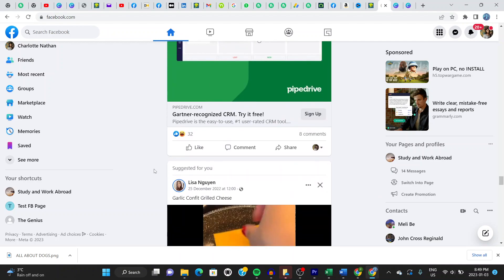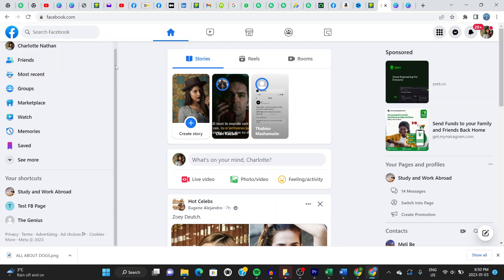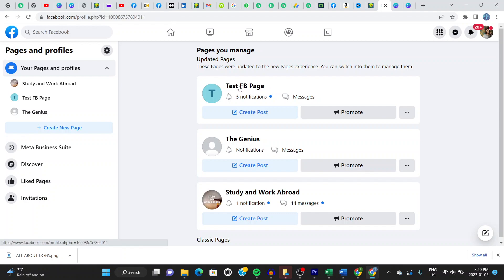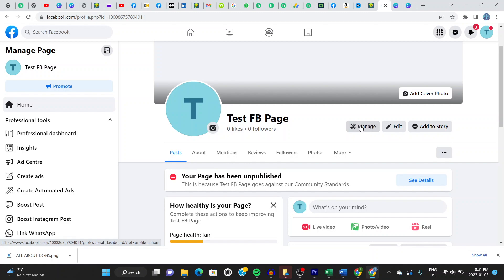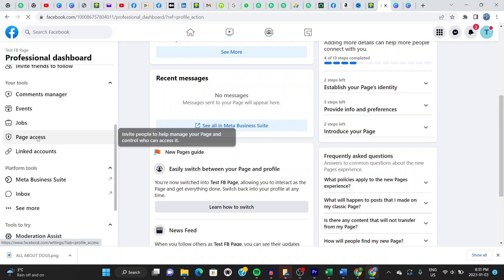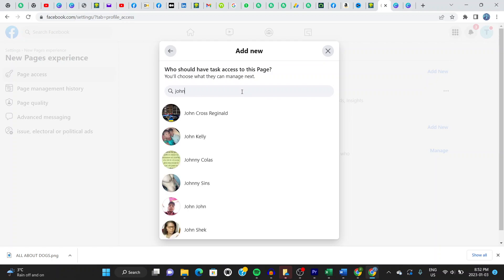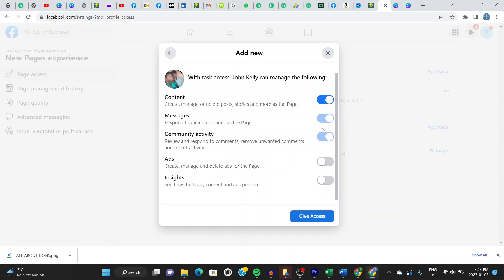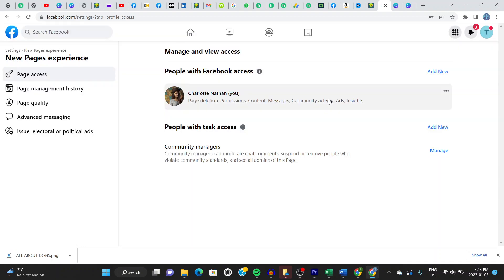How to add admin on Facebook page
To add an admin to a Facebook page, you can follow these steps:

Log in to your Facebook account and navigate to the page you want to manage.

Click on the "Settings" button, located in the top right corner of the page.

In the left-hand menu, select "Page Roles."

Select "Editor" or "Admin" from the drop-down menu next to their name, depending on the level of access you want to give them.

Click "Add" and the person will be added as an editor or admin of the page.

Note: Only existing Facebook users can be added as page admins. if the person you're trying to add as admin doesn't have a Facebook account, they will need to create one before they can be added as an admin.

Also as a page owner, you can also review or remove page roles or remove page admin or editor access to your page.